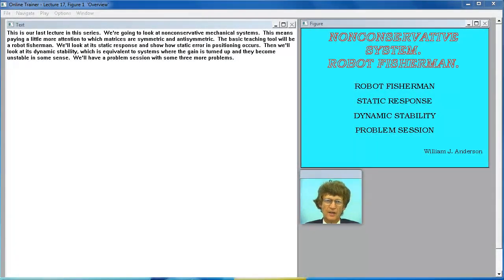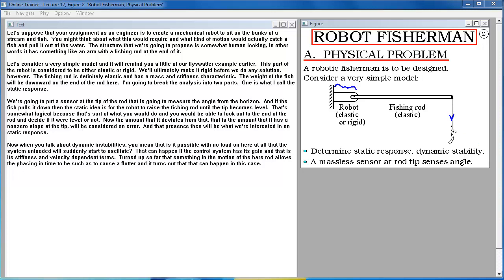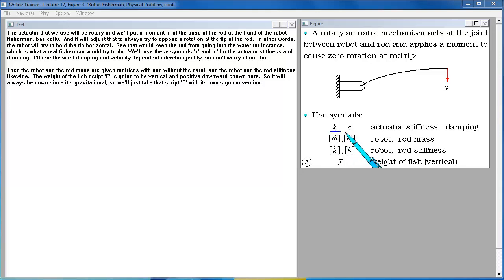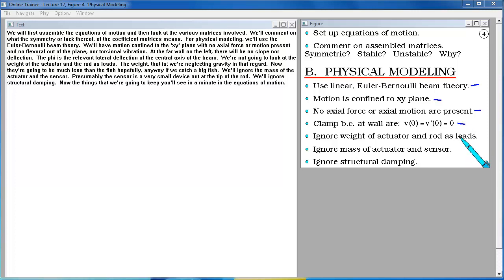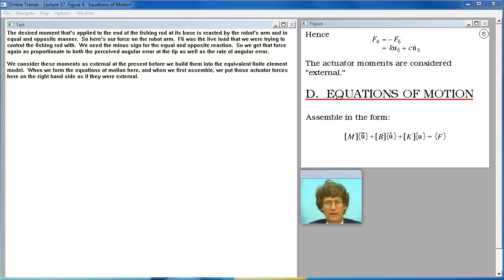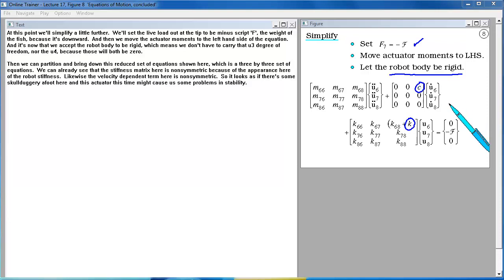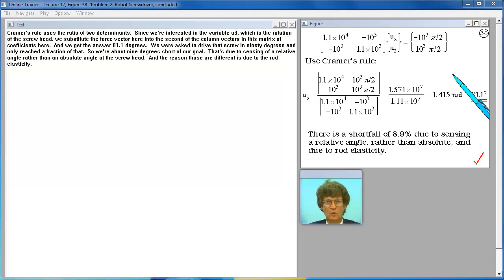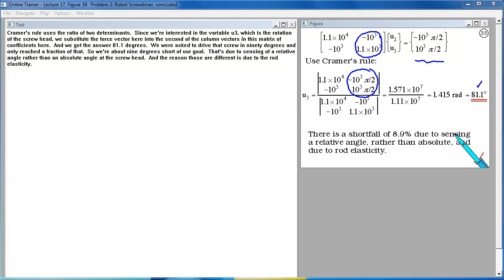Nonconservative System. Robot Fisherman. Lecture 17.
Study of nonsymmetric matrices, stemming from control systems or aerodynamic forces.  Flutter and divergence in the simple example of a robot fishing pole.